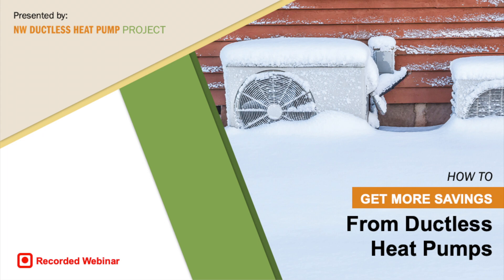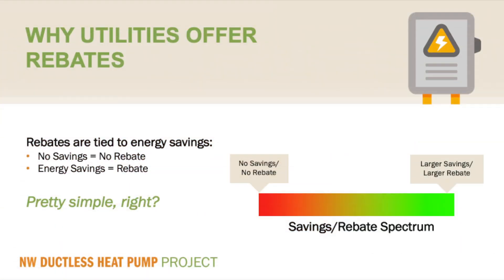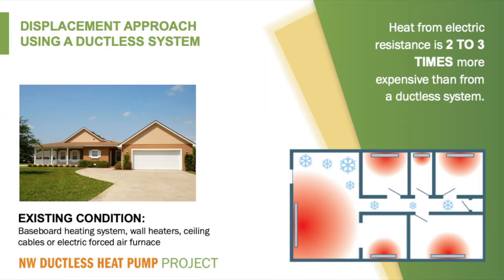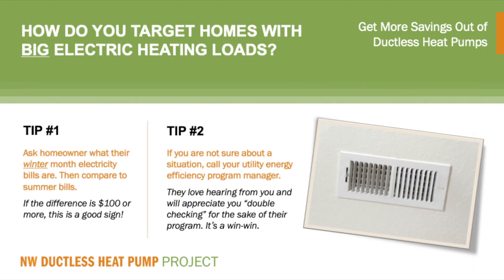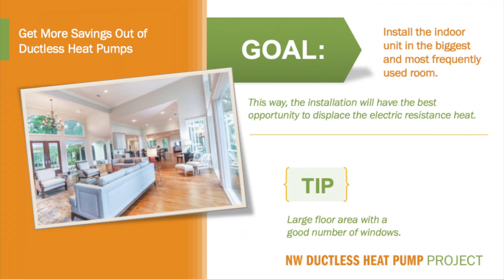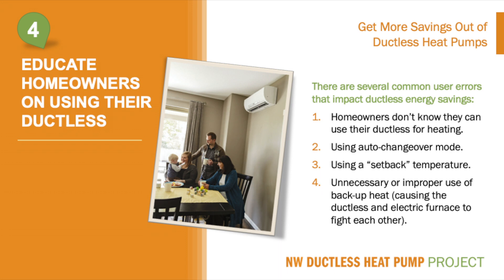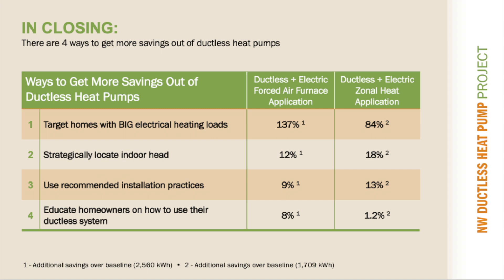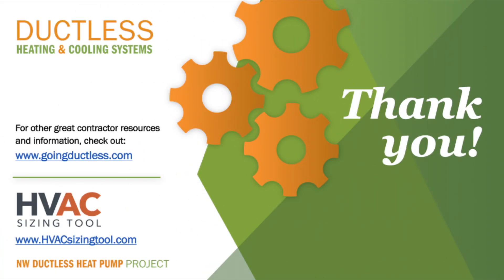How to Get More Savings From Ductless Heat Pumps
If you are a contractor who likes installing ductless heat pumps, and who offers utility rebates to customers, this video has several important things you should know about. It includes an overview of how rebates work, the way the ductless rebate program is supposed to work, and 4 ways in which the rebate program can work better. The content is based on the findings of the Maximizing Mini Split Performance research project, funded by the Northwest Energy Efficiency Alliance. The research identified four low cost methods to significantly improve the energy savings of ductless heat pump installations in electrically heated homes across the Northwest. A full report of the research can be found a under the Research & Reports section. Search for "Maximizing Mini-Split Performance: A Meta, Market, and Measure Study"